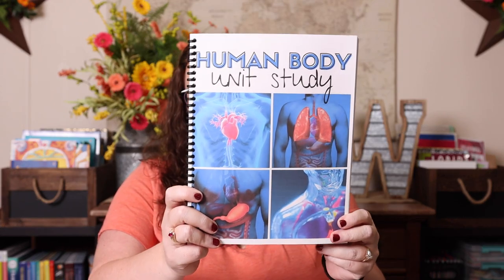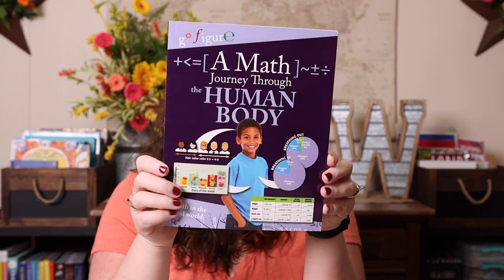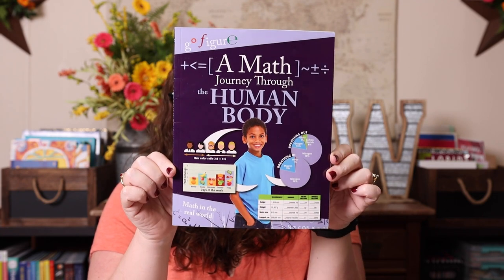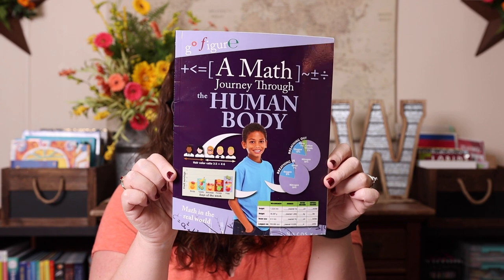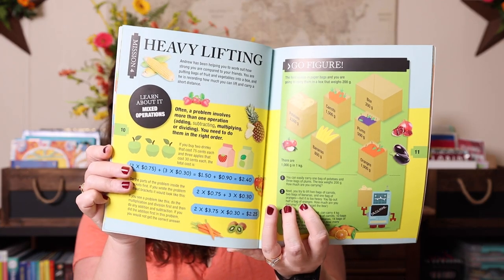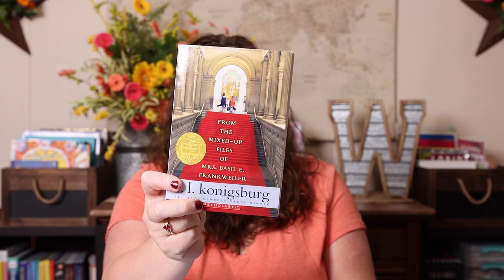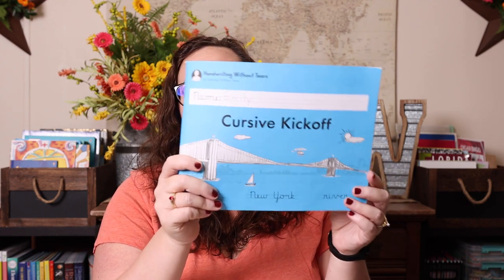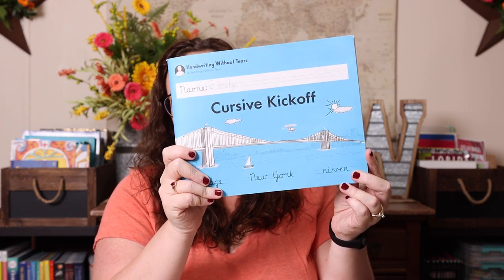Spring Homeschool Plans | Fourth Grade 2022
Today I am sharing all of our homeschool plans for the spring of our fourth grade year. See everything we are using for the third quarter of 4th grade.

Math Journey Through the Human Body:

HWOT Cursive Kickoff: